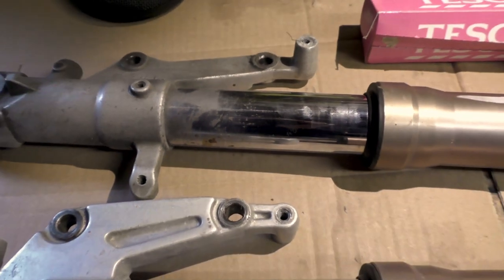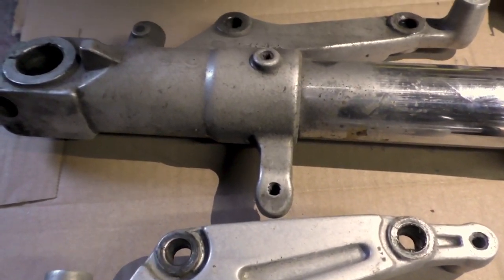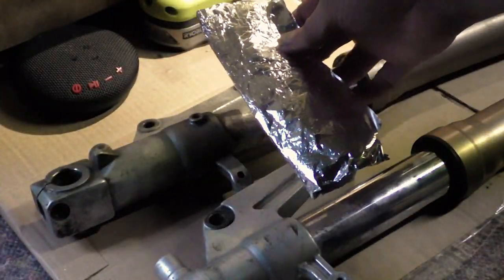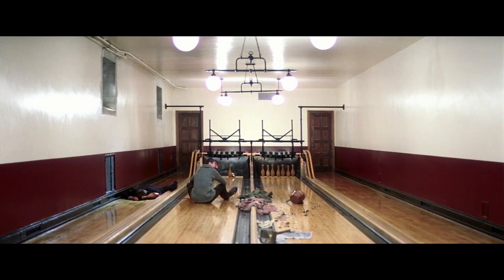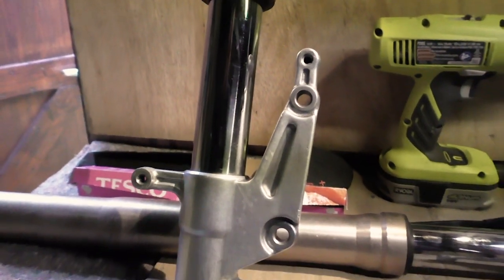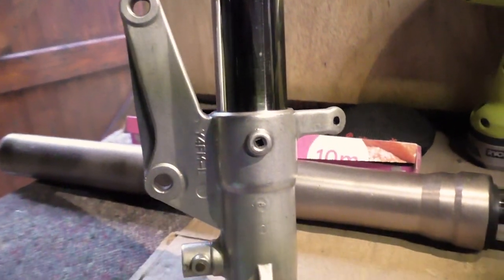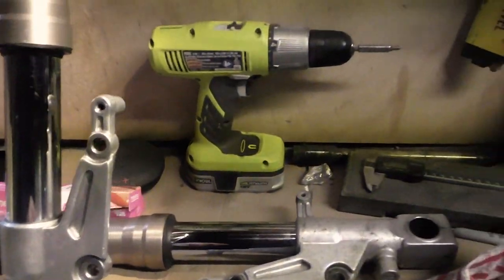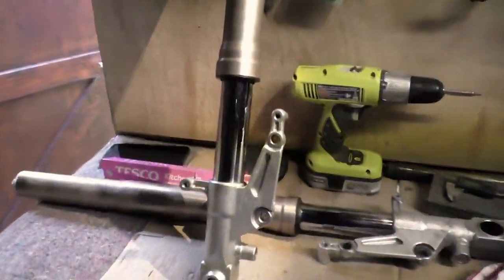Cleaning rusty motorcycle forks ONLY with Aluminium Kitchen Foil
Follow @MotoTingle  on YouTube and Twitter too! And for god's sake, don't call him MotoMingle like I did 3 times in one video. How embarrasing!

Cameras:
DJI Osmo+
GoPro Hero 9 Black  x2

Bikes:
1994 Yamaha YZF750R - Winter beater
1997 Kawasaki ZX7-R - Current
2001 Suzuki GSX-R 750 K1 - CRASHED
2002 Suzuki GSX-R 1000 K2 - SOLD
2007 Triumph Daytona 675 - SOLD
1999 Suzuki SV650S - SOLD
2006 KTM 990 Superduke  - SOLD
2006 Honda CBR600RR - SOLD
2018 Yamaha MT-07 - SOLD